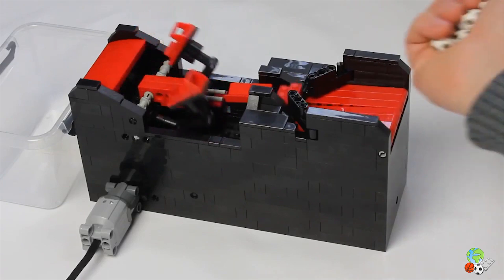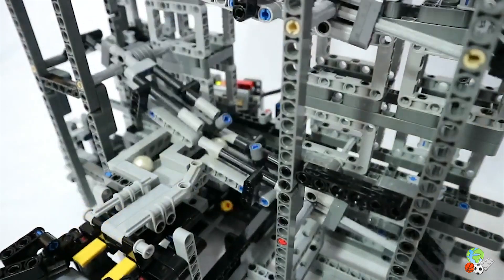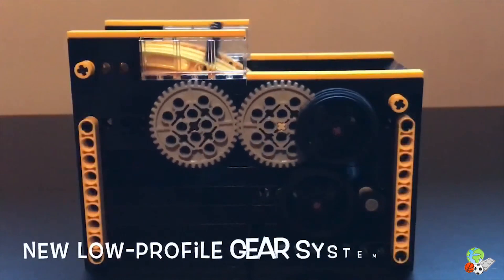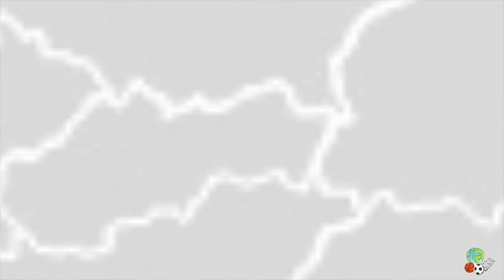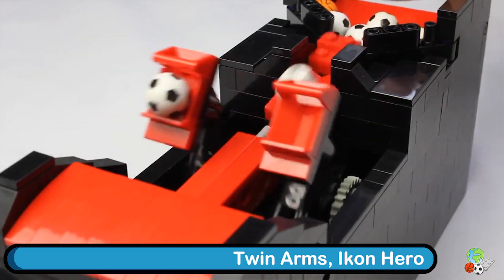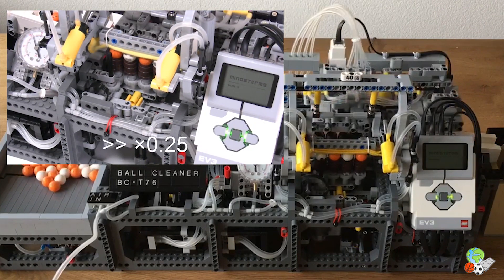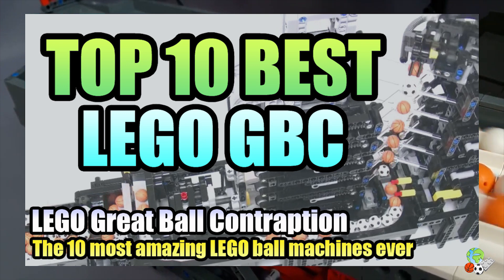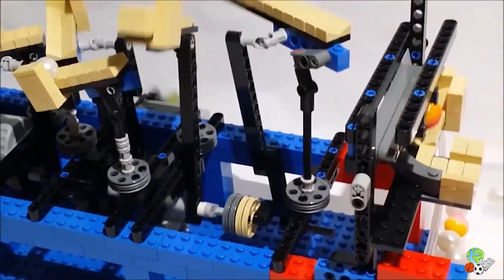Release the Kraken! - Lego Great Ball Contraption (GBC) - What's Up on GBC Planet? #6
👍📦 LEGO Technic at the BEST PRICE 💲💲 (AMAZON PRICE COMPARATOR on Planet GBC)

▬▬▬ LEGO TECHNIC AMAZON PRICE COMPARATOR ▬▬▬▬
You need to buy some LEGO Technic to build your GBC modules ?
Therefore Planet-GBC has gathered for you on a single page all the prices/discounts from various Amazon websites for the most recent LEGO Technic sets. This should be useful for you to renew your bricks stock, quickly, in a secured way thanks to the distribution network of one of the e-commerce giants, and at the best price. 😍😍😍

😍😍😍 TOP 10 MOST AMAZING LEGO ball machines ever 😍😍😍